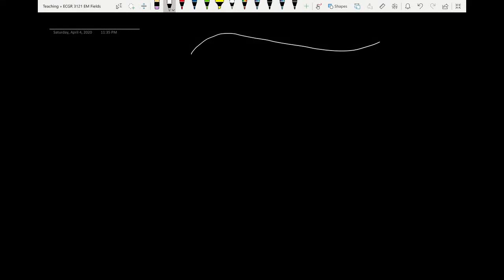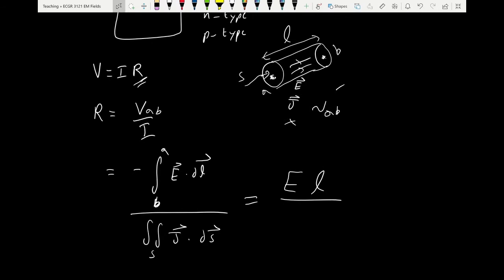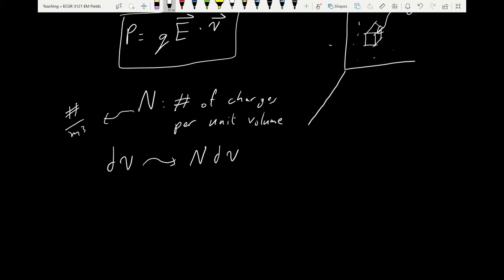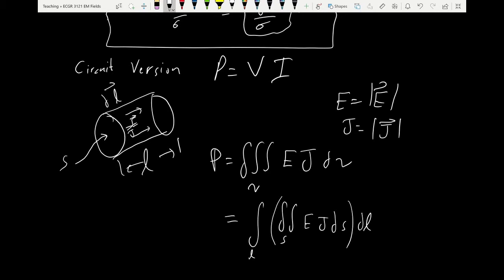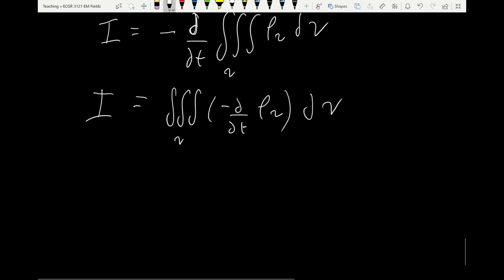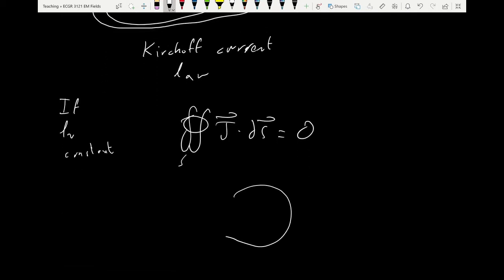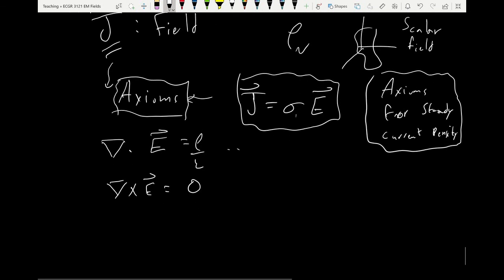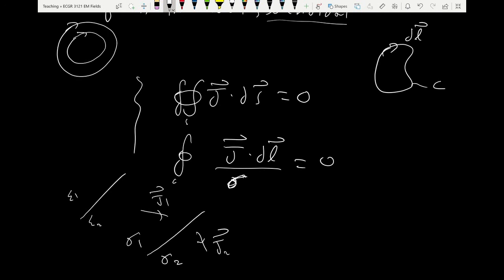ECGR 3121 #9, Intro to EM Fields: Joule's Law, Continuity, KCL & Steady Current Postulates[4/1/2020]